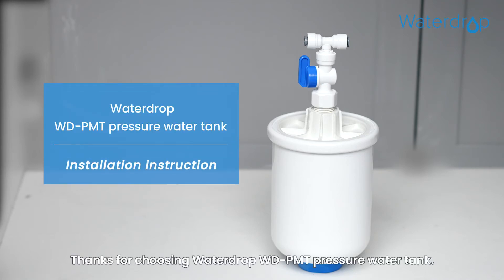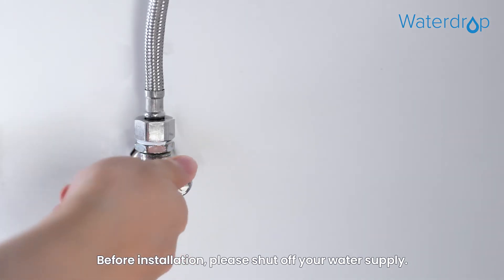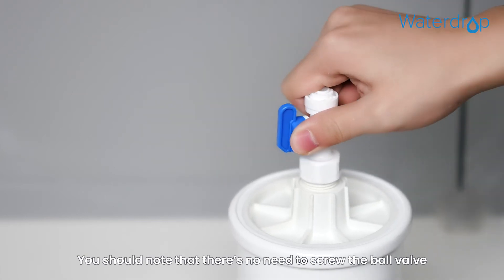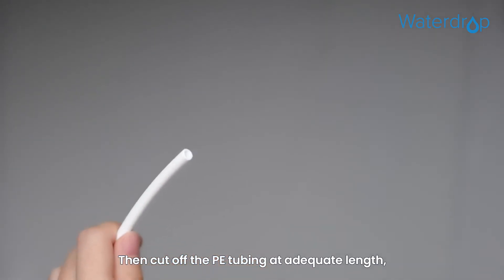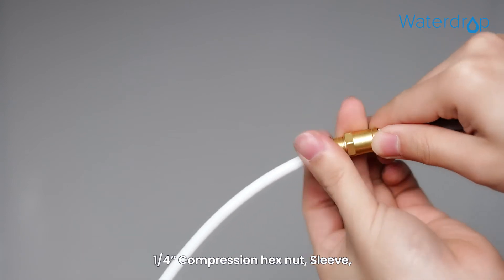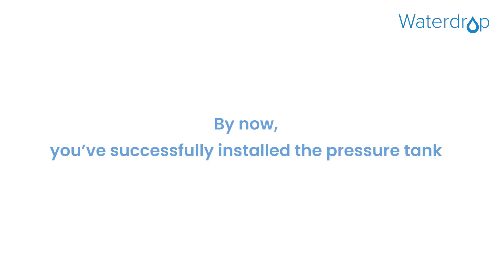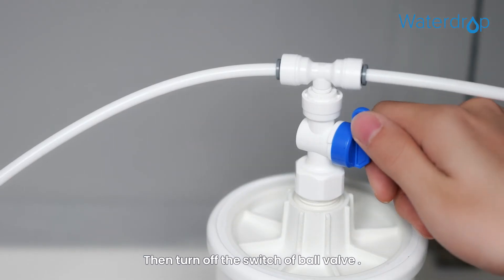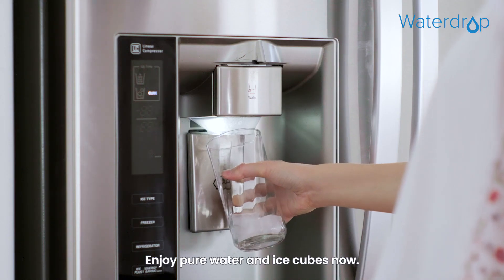How to install the WD-PMT pressure water tank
Our small Water Pressure Tank WD-PMT is compatible with: Waterdrop tankless reverse osmosis system: G3P800, G3, D6, G2P600, D4, G2MNR, G2
You will get complete accessories together with the small water pressure tank. There’s no need to purchase components separately, saving your effort.

0:07 Components list
0:23 step 1 connect 3-way quick fitting, etc.
0: 43 step 2 connect the purified water tubing